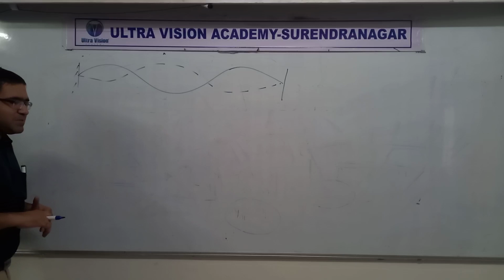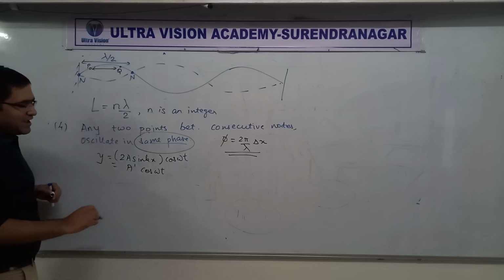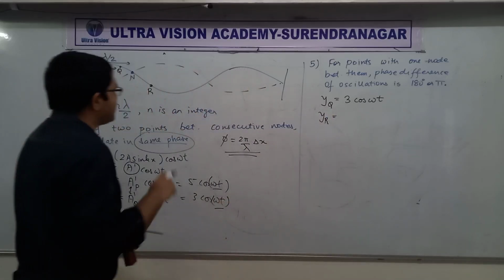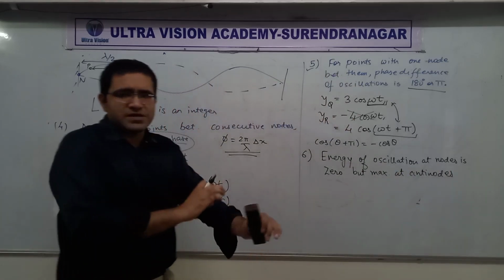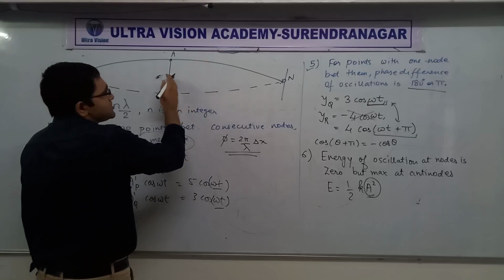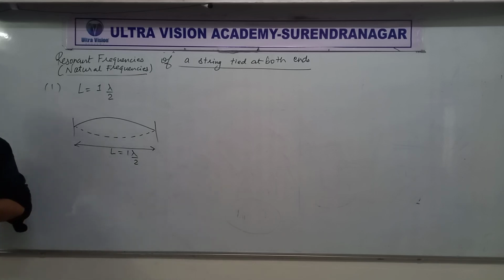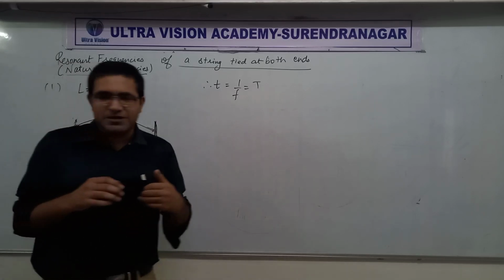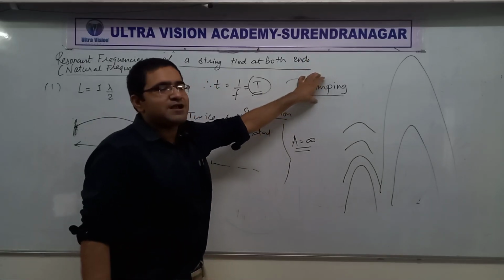STD 11 Eng Med Physics Ch 15 P14